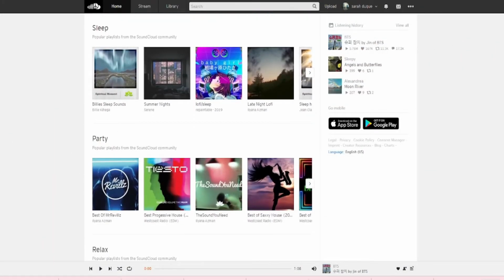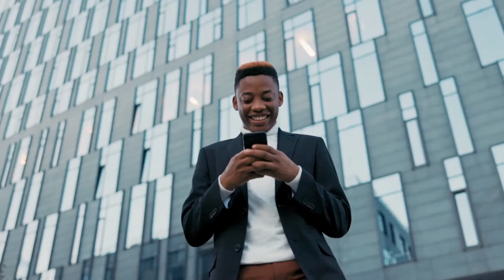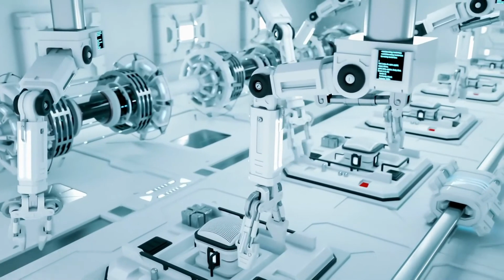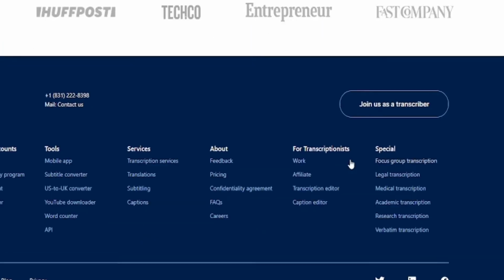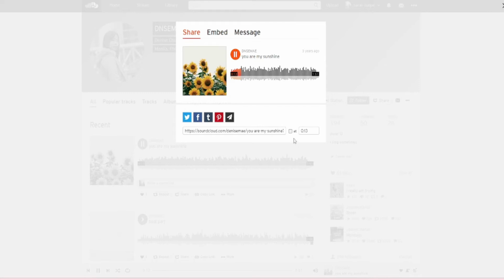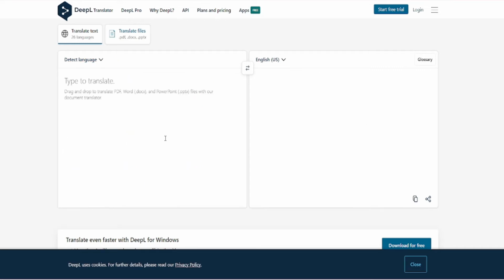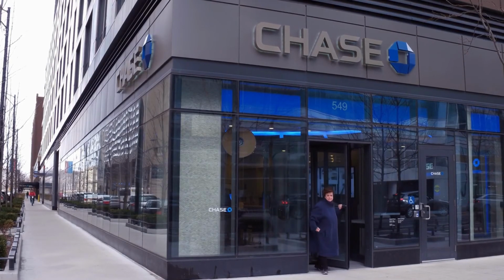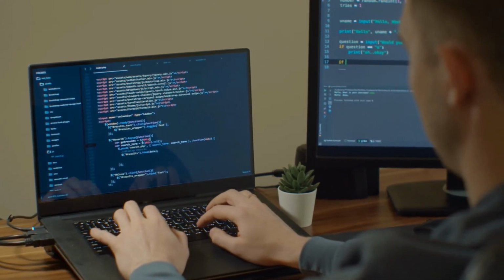Earn Up To $1215 Monthly Just By Listening To Music (Make Money Online 2023)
In this video, I'll demonstrate how to earn money by listening to music. Making money online from wherever you are or from the comfort of your own home is the ultimate goal and one of the best ways to make money online. There are numerous legitimate ways to earn money on the Internet in your spare time or even while sleeping. Anyone, even those with no prior experience, can do this and earn money online. You'll learn how to get weekly payouts listening to songs. Inside this video I teach step by step what to do as a beginner.

Is it even possible? Yes, and on my YouTube channel, "Kates Hustle," I share strategies that anyone can use to make money online, build passive income, or even start a sustainable online business.